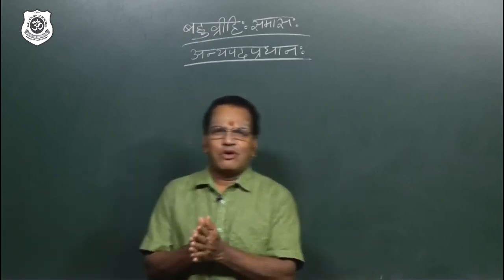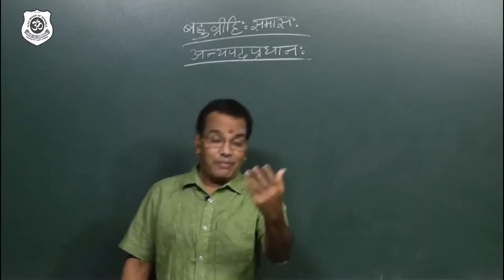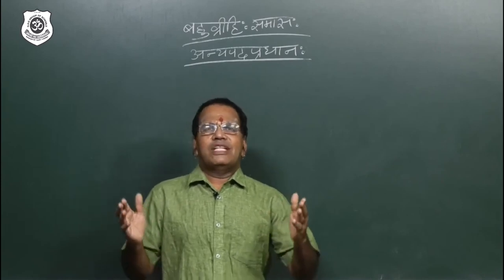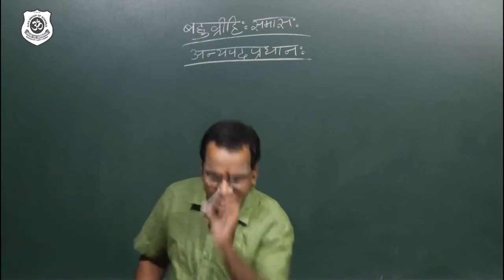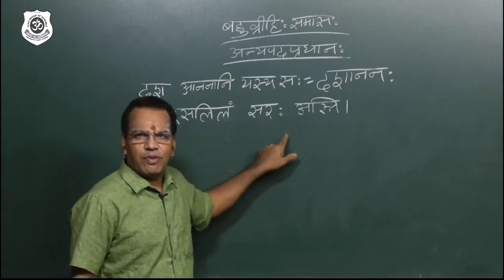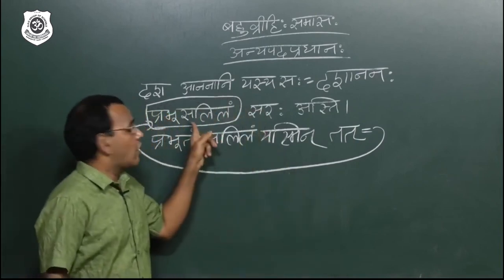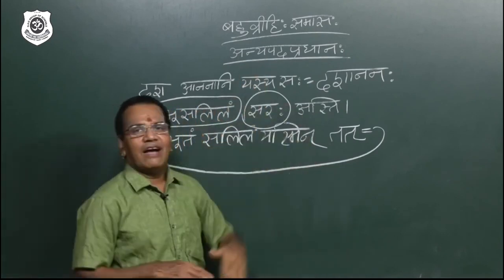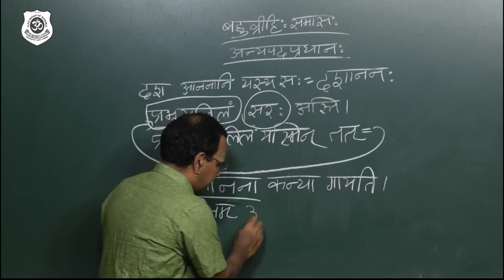Class X CBSE Sanskrit 15 Samaasaha Bahuvreehi